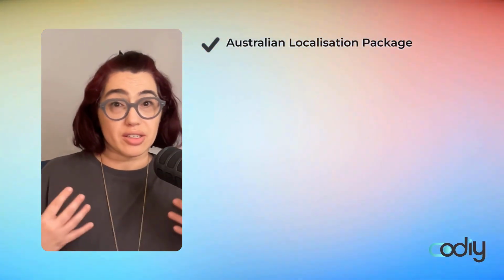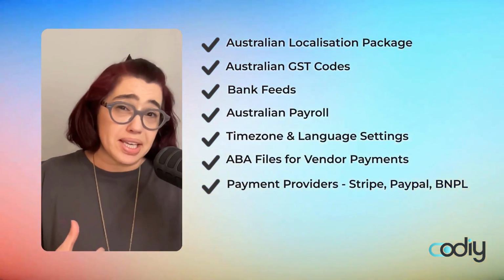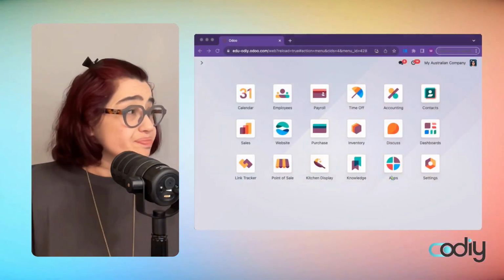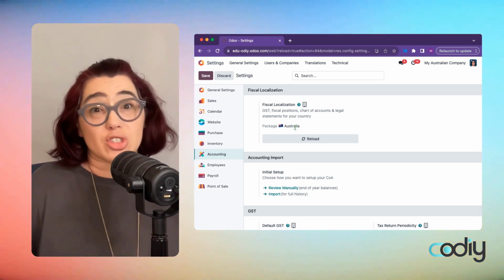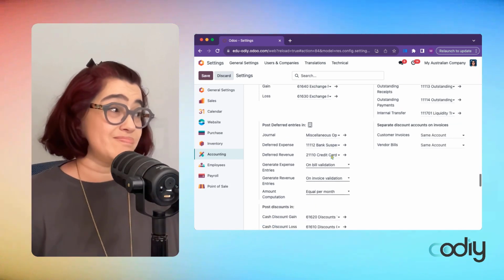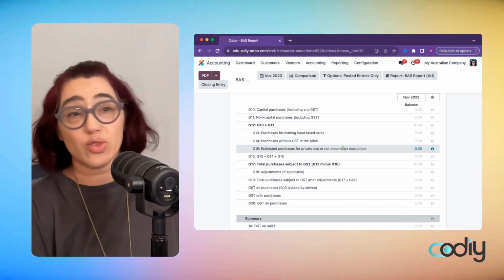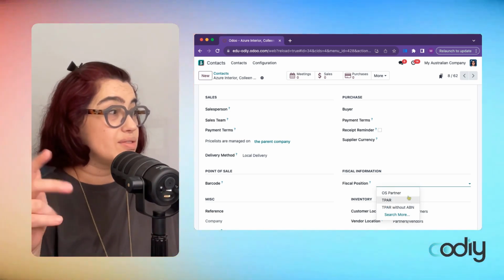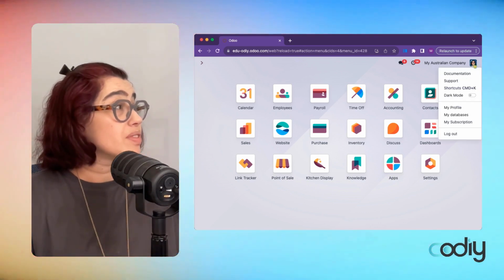Odoo for Australia - what they can do, Odoo can do too!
In this video we go through an overview of what Odoo has available for Australian entrepreneurs and businesses!